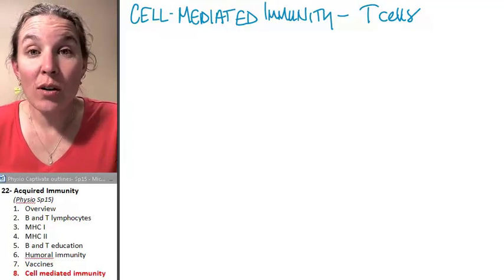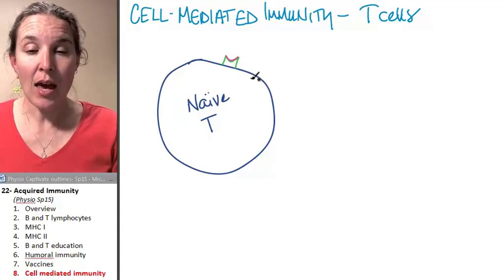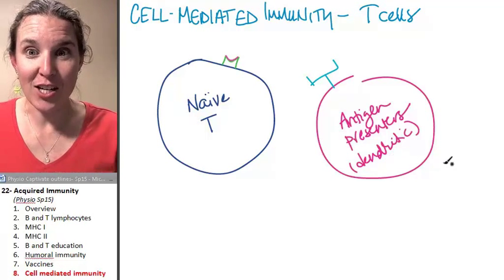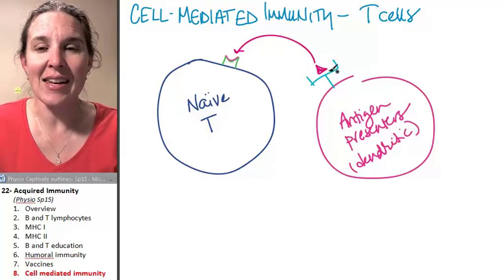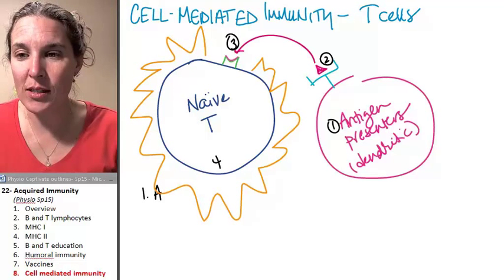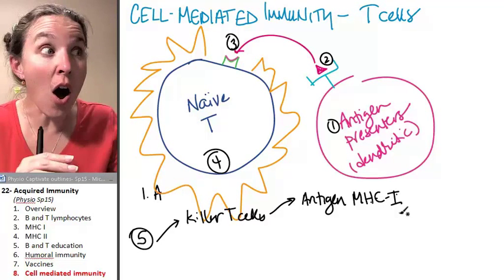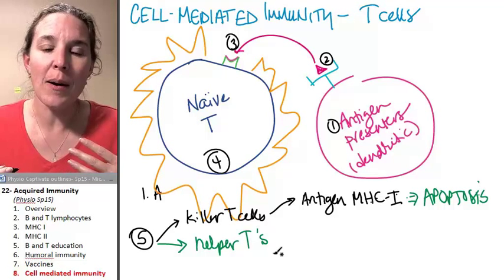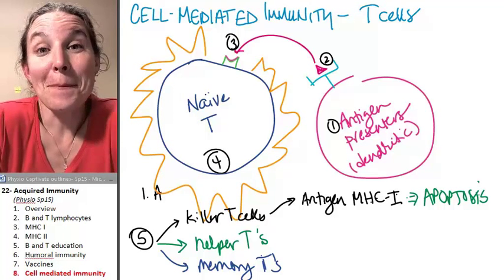Acquired Immunity 8- Cell mediated immunity